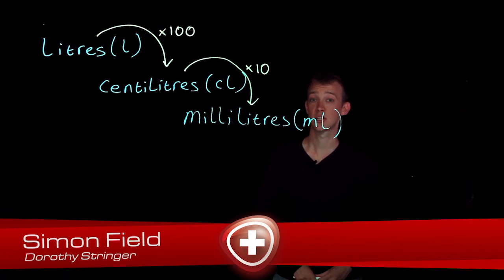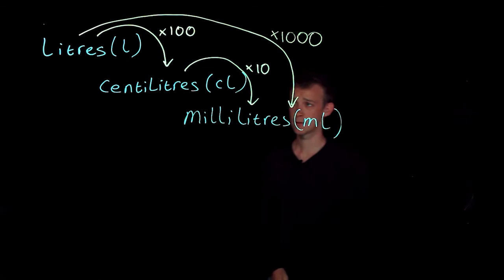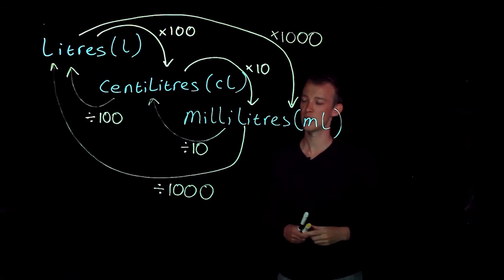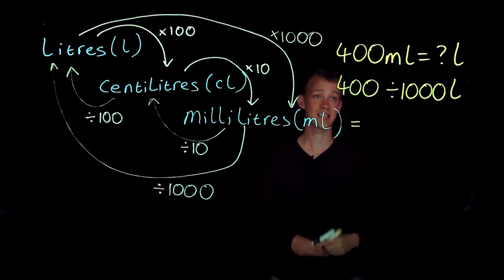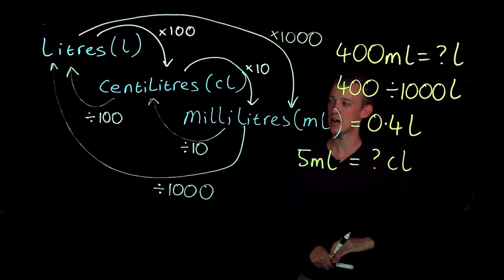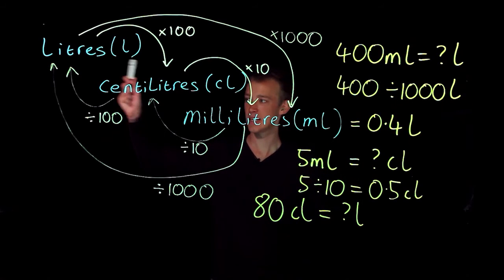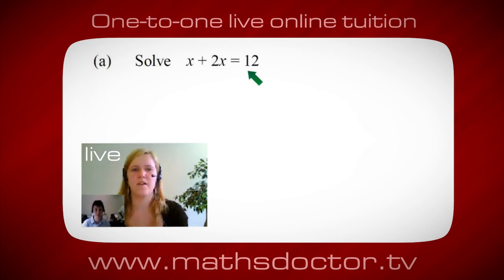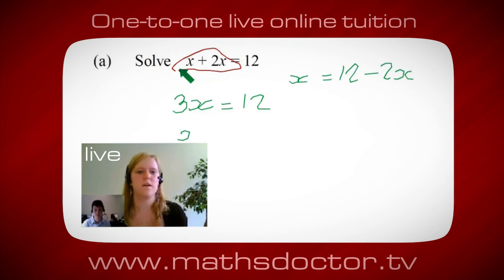341 Changing units of volume smaller to larger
Maths GCSE - Changing units of volume smaller to larger